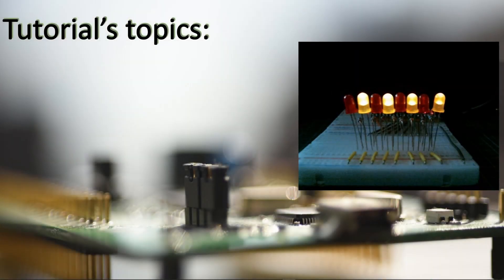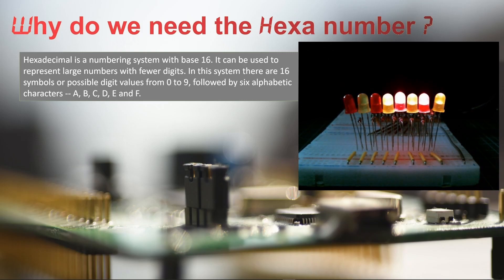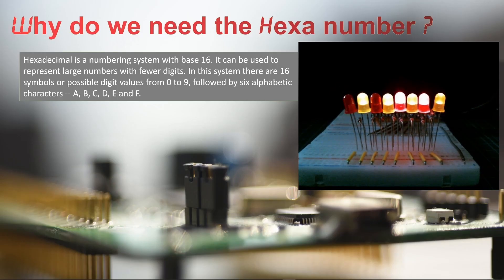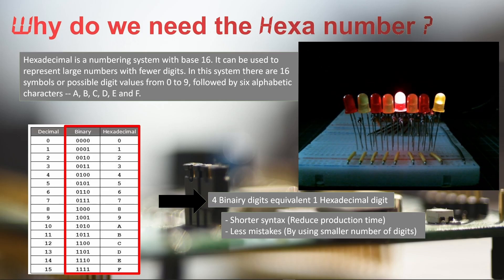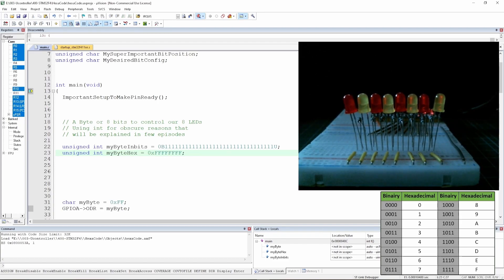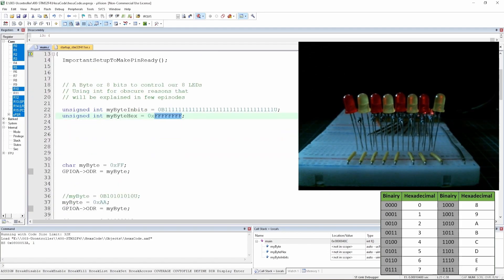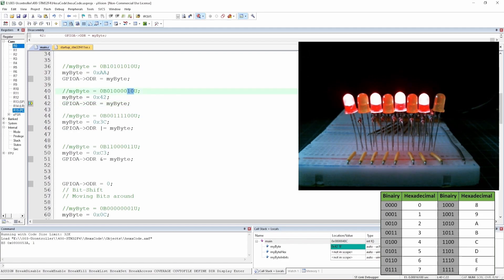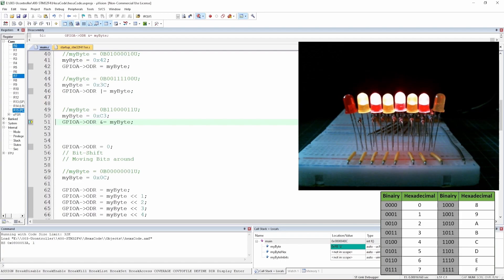STM32 Tutorial: Why Hexadecimal Matters in Programming | Decode the Mystery! 🚀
Discover the importance of hexadecimal numbers in programming with this STM32 tutorial. Ideal for beginners and experienced developers, this video will shed light on the relevance of hexadecimals in the coding world. 🛠️🌟

In this video, we'll delve into the significance of hexadecimal numbers in programming, particularly with STM32 microcontrollers. Learn how and why hexadecimals are used to optimize your projects, enhance readability, and improve efficiency.

🎯 What to expect:

00:00 - Introduction

01:08 - Why the Hexadecimal numbers

02:29 - Practical

08:57 - Bit mask

✅ Key Features:

Comprehensive guide to hexadecimal numbers
Understanding the role of hexadecimals in programming
Practical insights on using hexadecimals with STM32
Perfect for both beginners and experienced developers

STM32 Tutorial
Hexadecimal Numbers
Programming Essentials
Microcontroller Programming
STM32 Programming
Hexadecimal in STM32
Coding Techniques